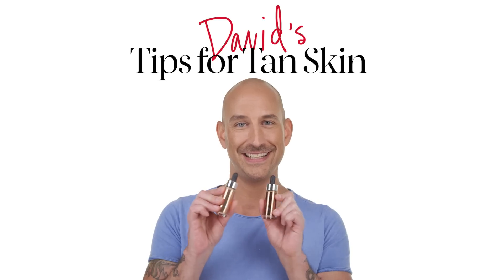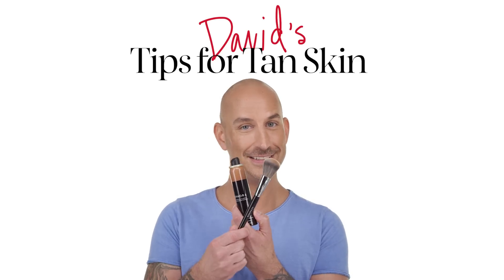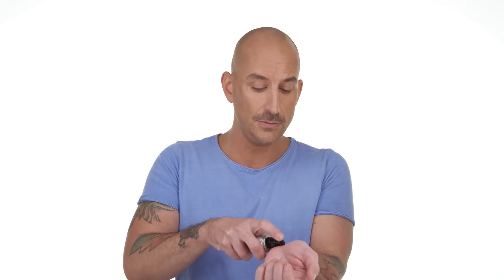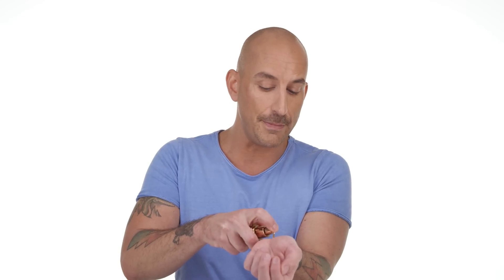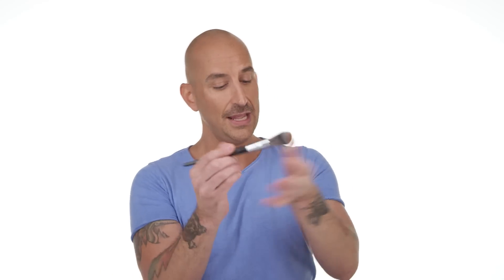Tips to Adjust Makeup for Tan Skin | Sephora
Sephora PRO Makeup Artist, David Razzano, shares his top tips to adjust makeup for tan skin, just in time for summer! Products featured: